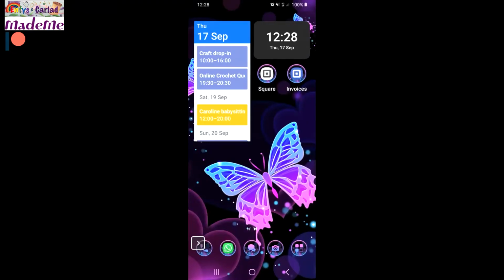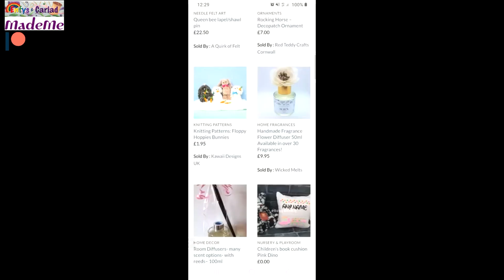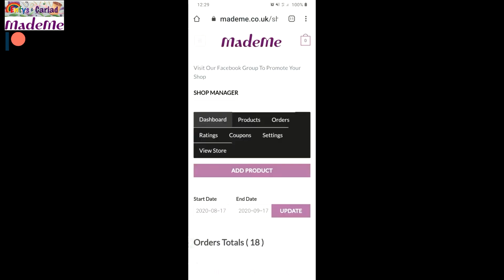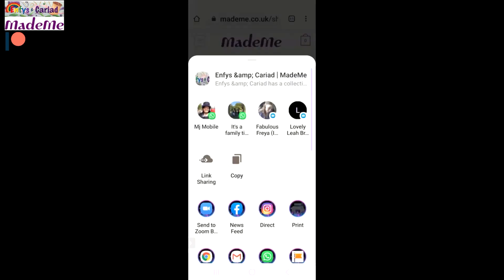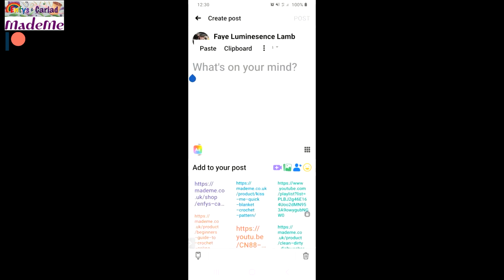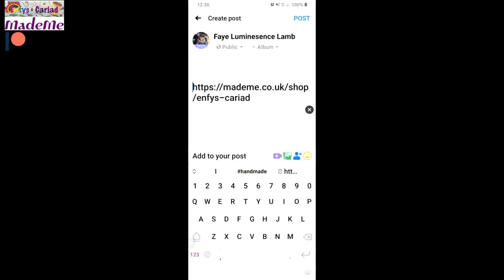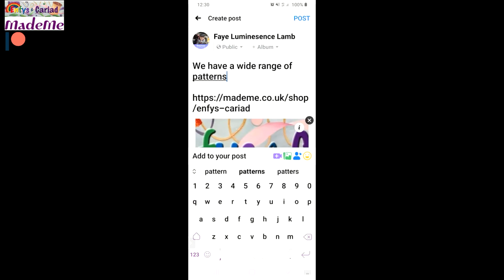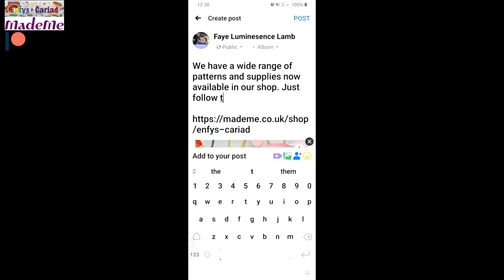How to find & share your shop link on MadeMe